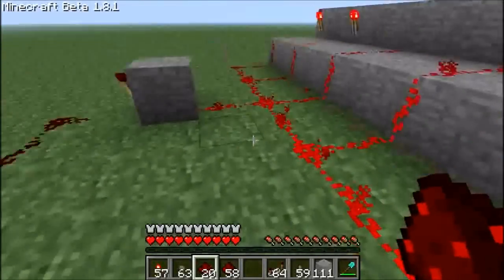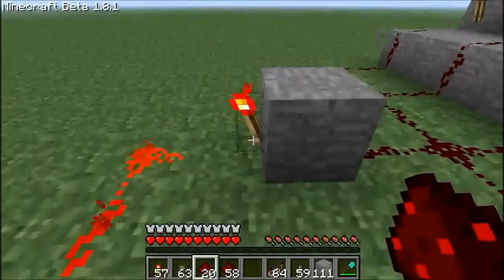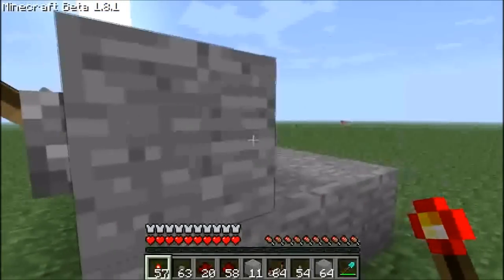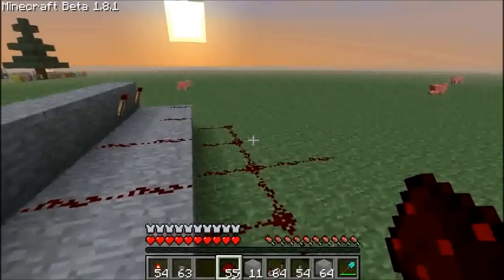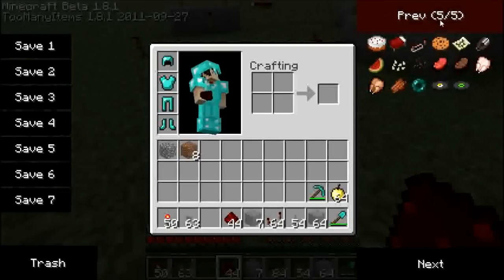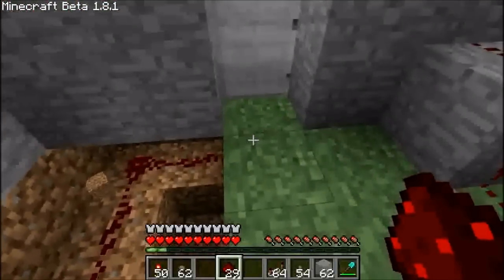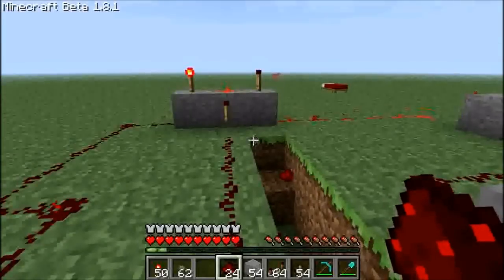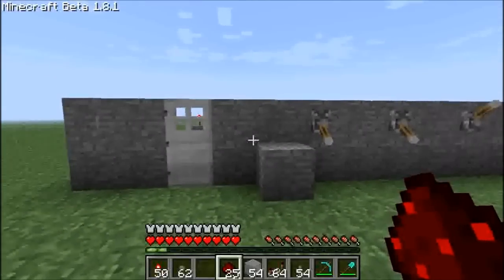5 Lever + Button Combination Lock Tutorial (Commentary + HD)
This tutorial will show you how to make a combination lock with any combination, with any amount of levers, then you need to press a button to activate whatever you want, be it a piston door, iron door, even a note block!

You will need:
Redstone
Redstone Torches
whatever amount of levers you want to use
A Button
Some kind of building material
And the output thing that you want to power (iron door, piston door, note block, etc)